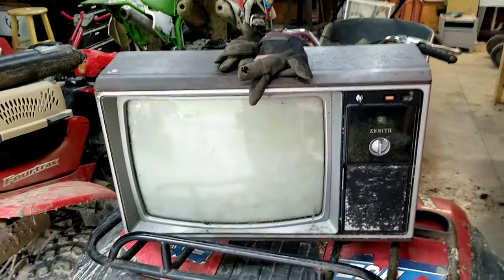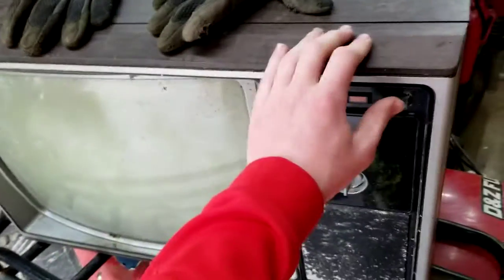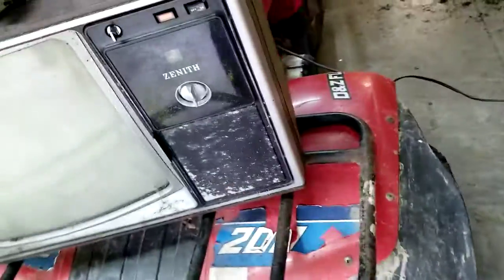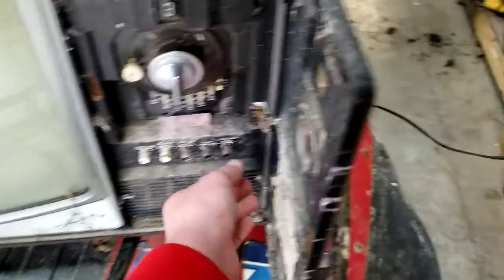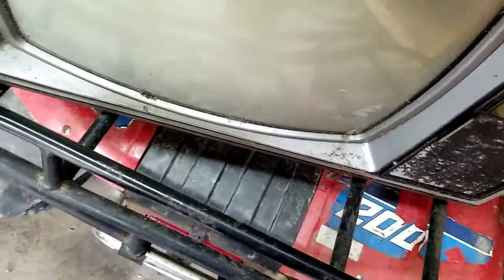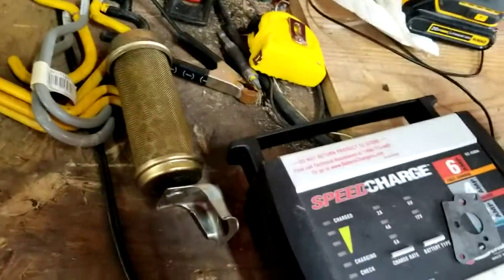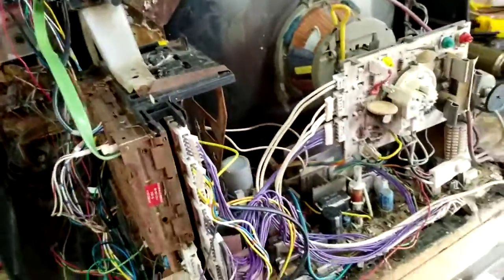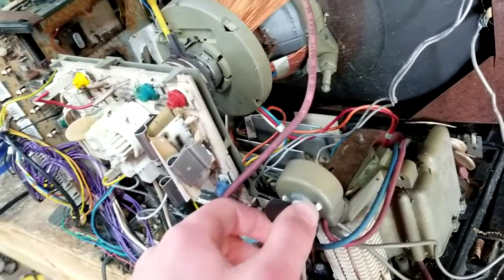1978 Zenith cc2 or system 3 19 color tv deep woods find assesment for repair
More videos coming on this set, I have fun making them so there will be more.